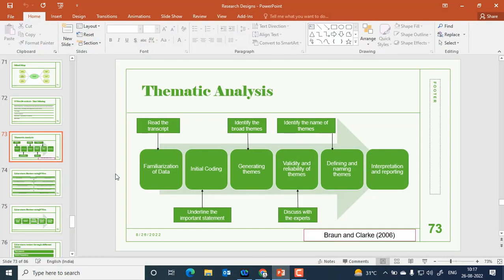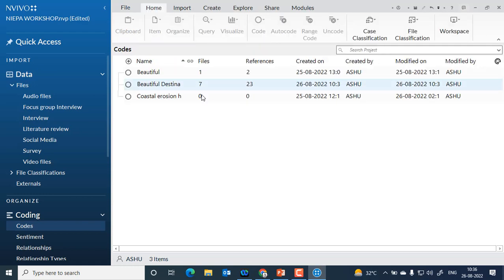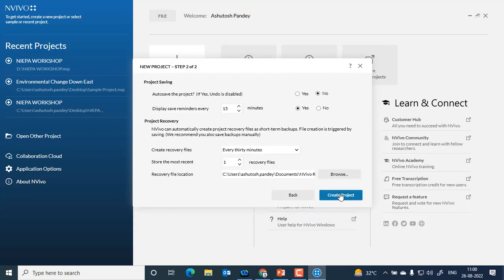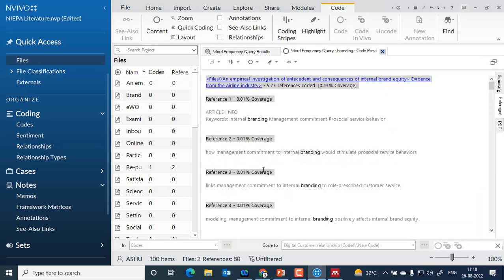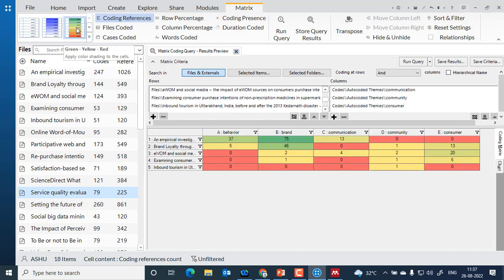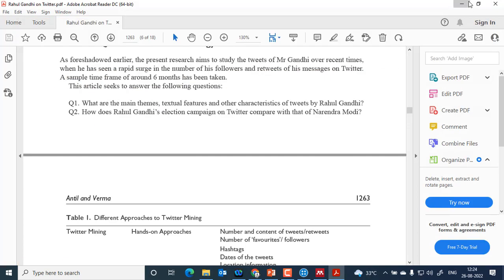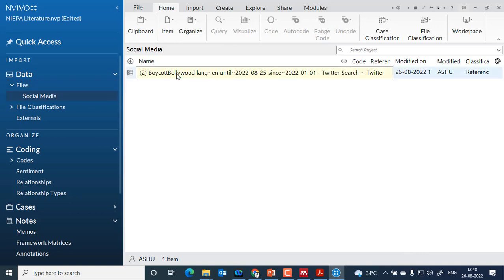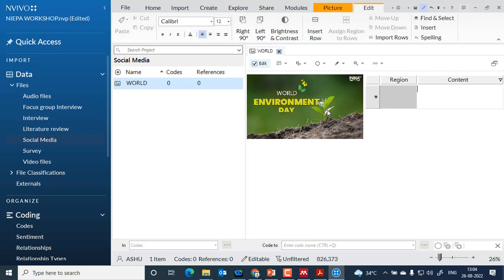NVivo for Qualitative Research Part 2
This video is about NVivo Software and its usage for qualitative research.